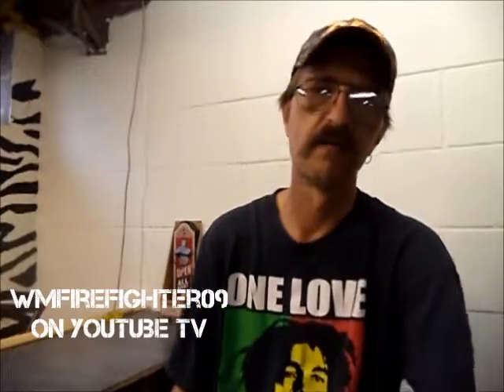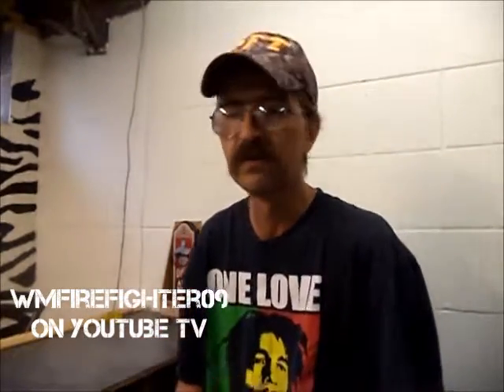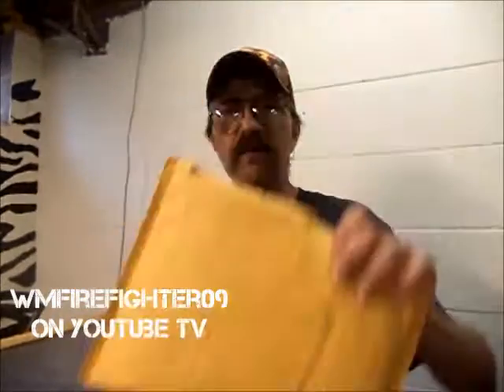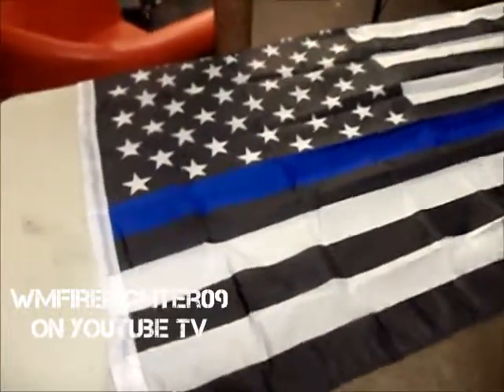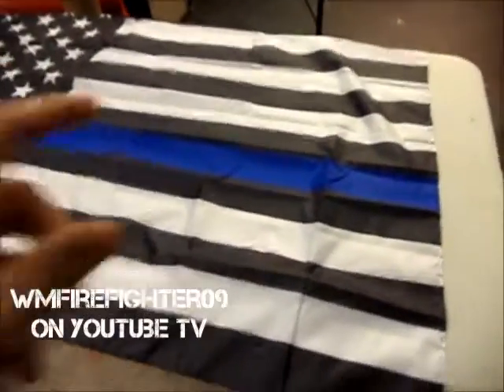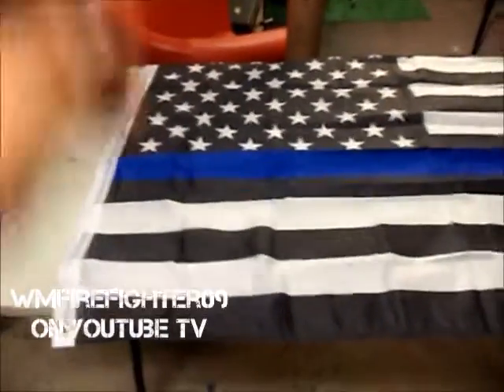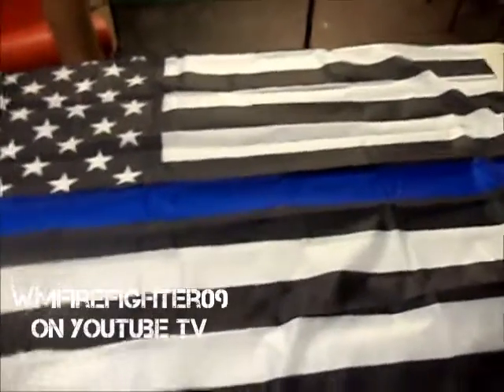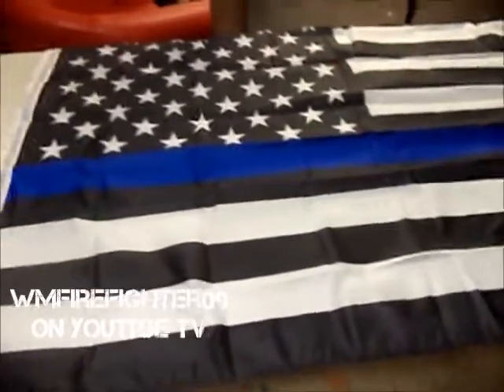Thin Blue Line Flag